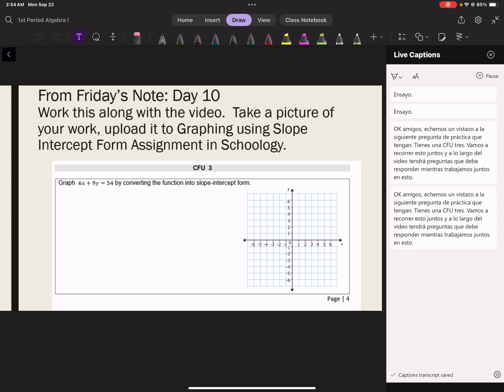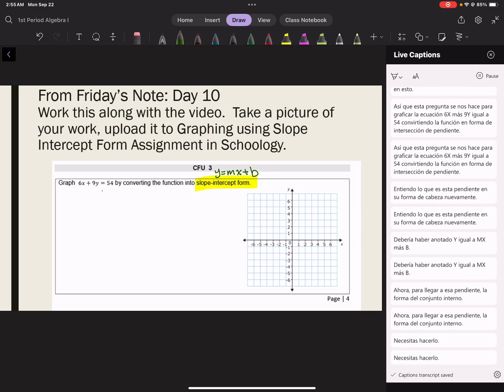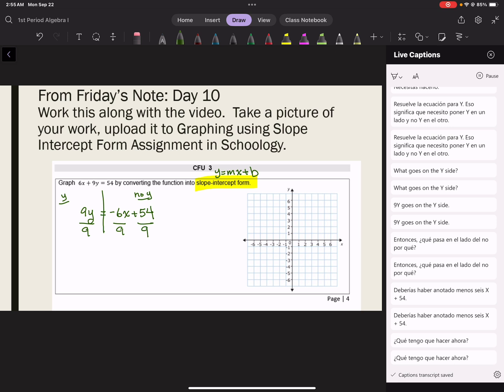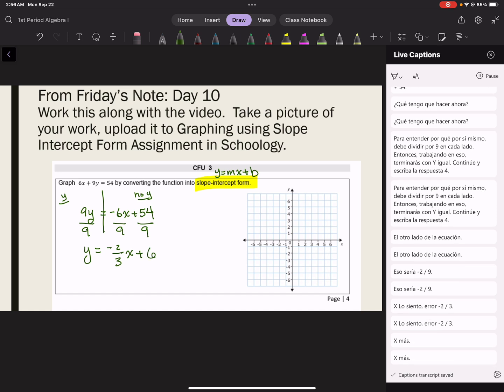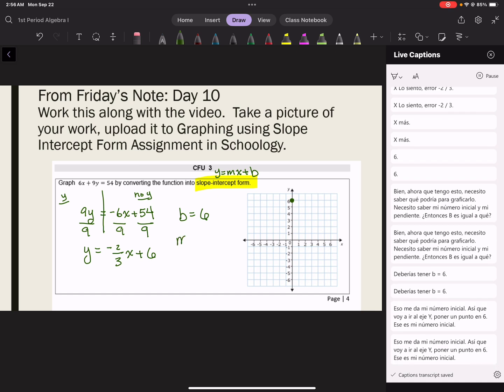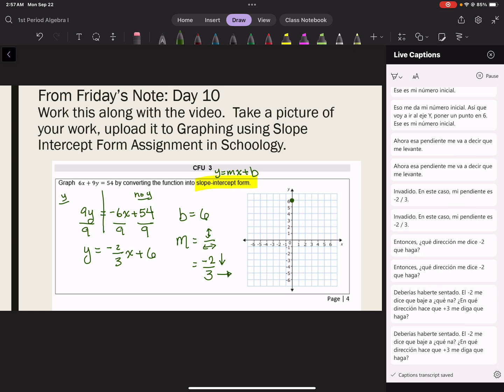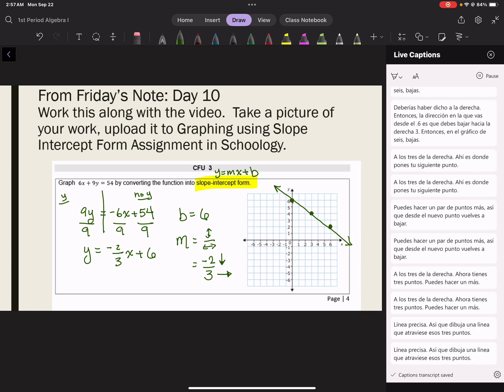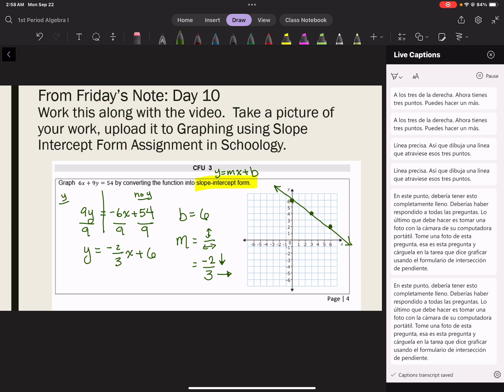Algebra 1 Unit 2 CFU 3 graphing from slope intercept form